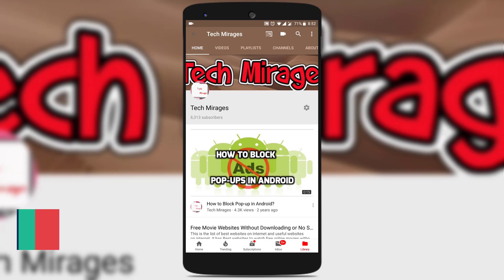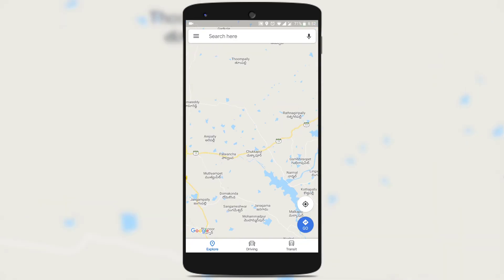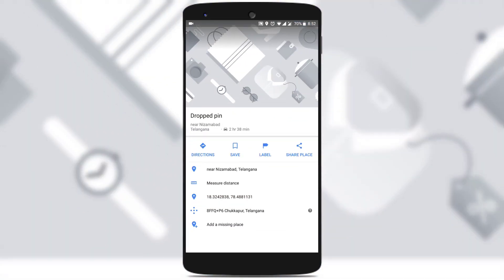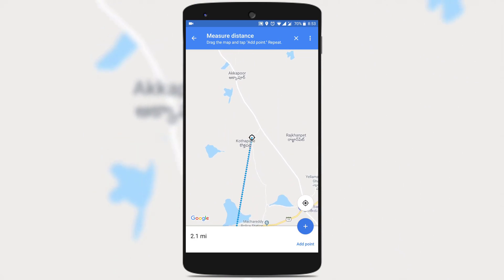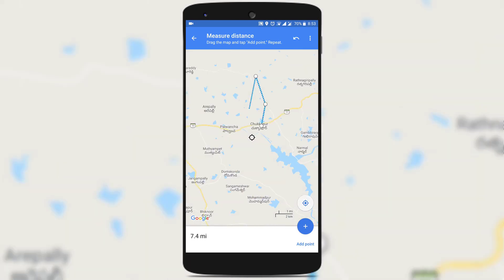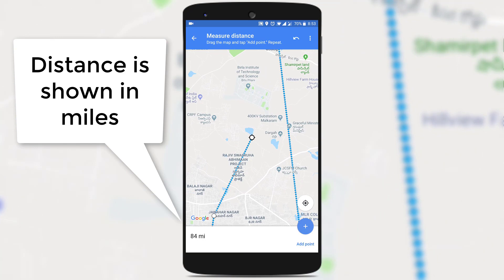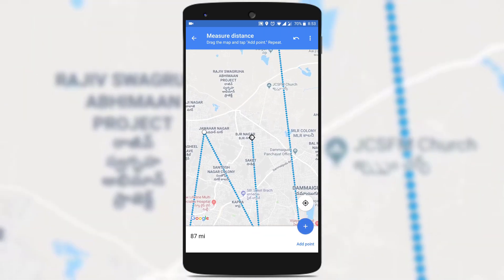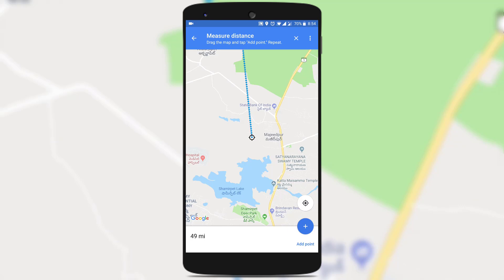How To Measure Distance Between Two Points In Google Maps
How to measure distance between two points in google maps is shown in the video. Know How do I measure distance on Google Maps on my phone? and google maps distances between places.

Simple way to measure distance google maps android and google maps distance from location to location. Easy way for google maps measure distance and How to measure distance on Google Maps.

New feature of Google Maps to measure distance on Google Maps and measuring distance on google maps. Looking for measure distance google maps and measure distance on google maps? then this video is for you.

Easy to measure distance on google map and google map measure distance. Can measure distance google maps ipad and google maps distance route.

Know the driving distance between two points and google maps driving distance calculator.

It is the distance calculator google maps.